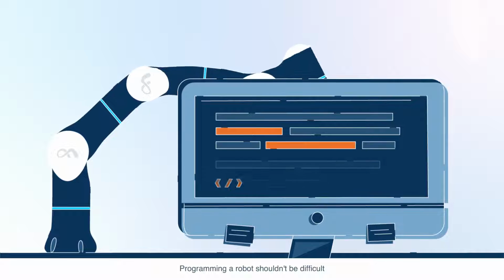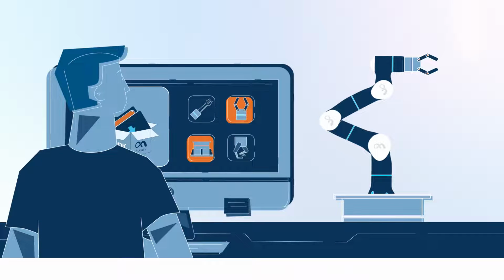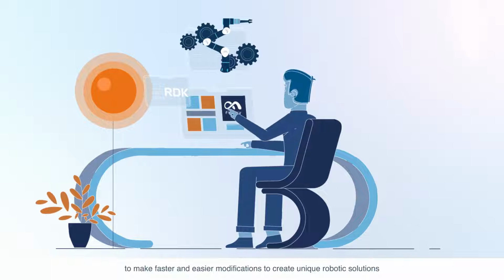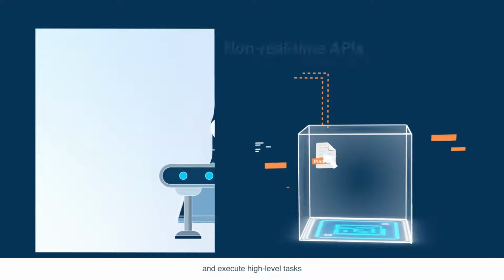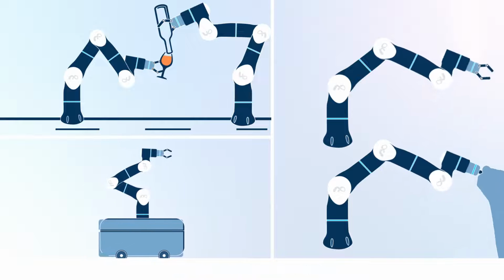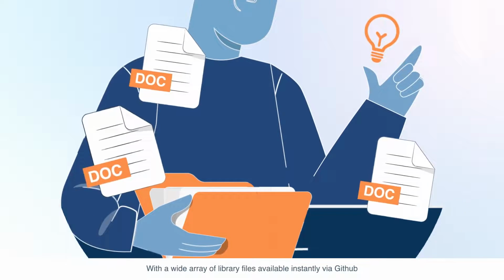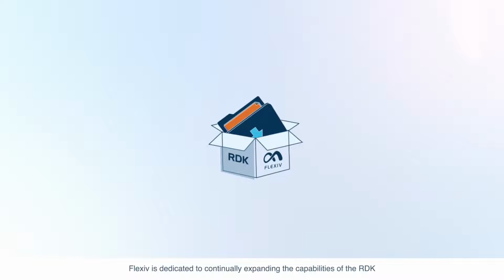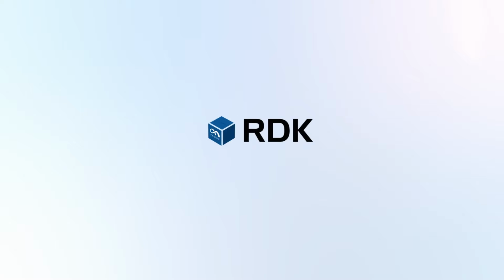Flexiv launches Robotic Development Kit to make robot applications easier to create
Video courtesy of Flexiv. The company has announced the release of its Robotic Development Kit (RDK), which provides users with a toolkit to enhance how their robot works, as well as let them create customized applications easier.